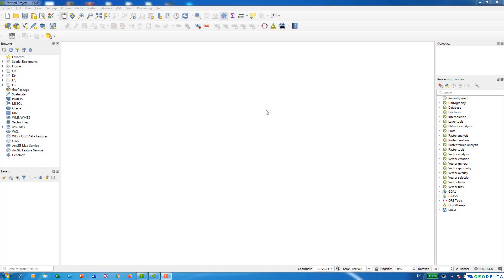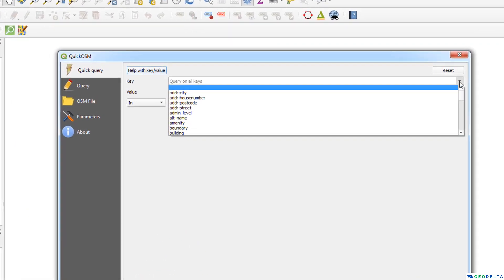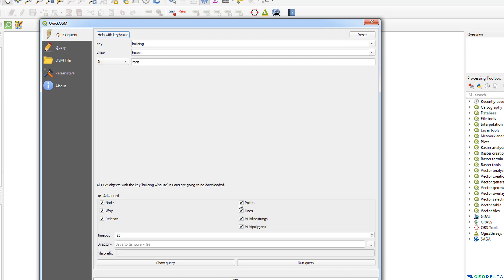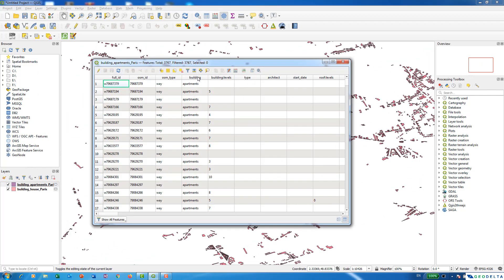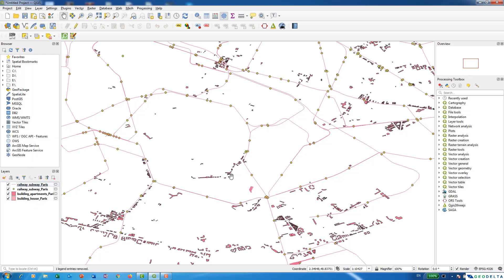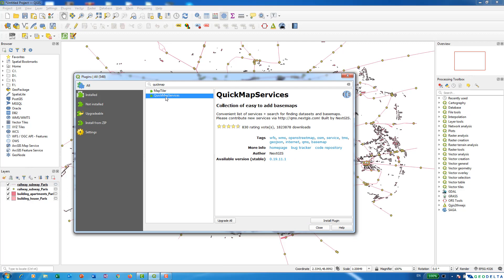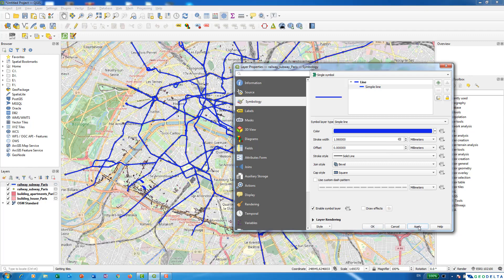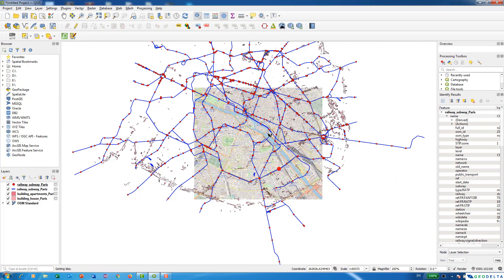How to Download Vector Data from OpenStreetMap using QGIS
In this tutorial, you will learn how to download a wide variety of vector data from OpenStreetMap absolutely for free. You will be able to download data such as buildings, roads, amenities etc. just in a matter of few seconds using the QuickOSM plugin of QGIS.